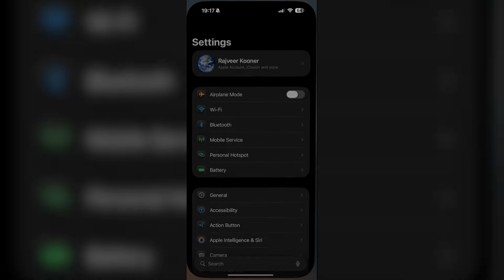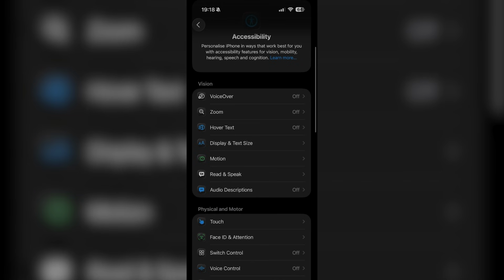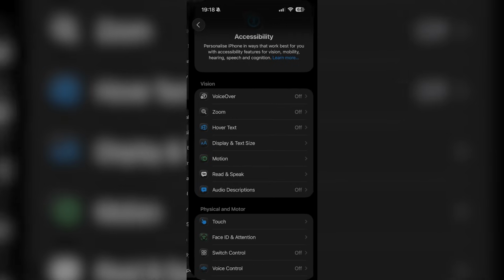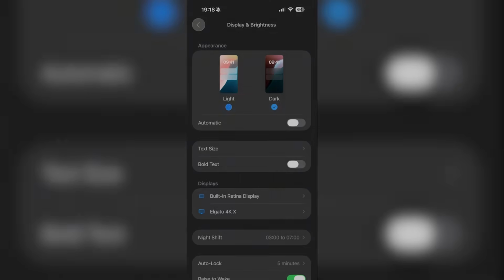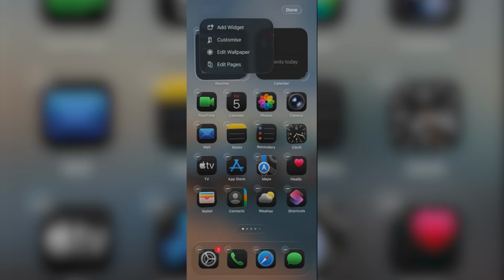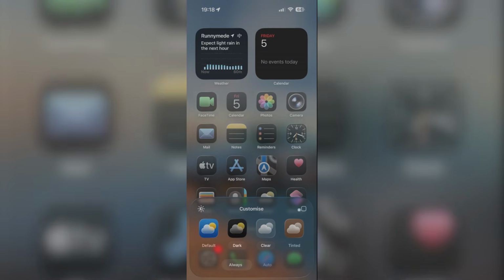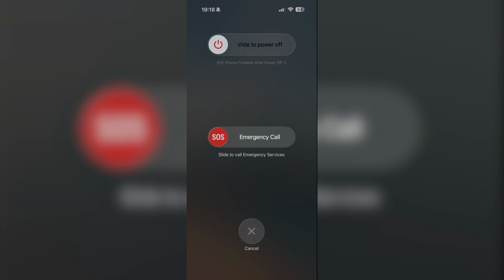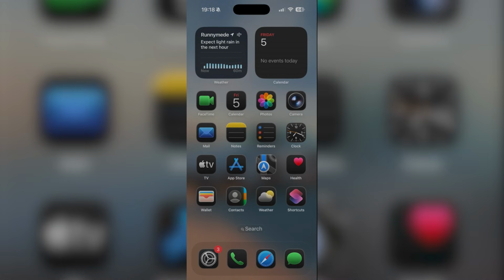How to Fix Black & White Notifications on iPhone After iOS 26 Update - Fastest Guide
How to Fix Black & White Notifications on iPhone After iOS 26 Update, Fix Black & White Notifications on iPhone After iOS 26 Update